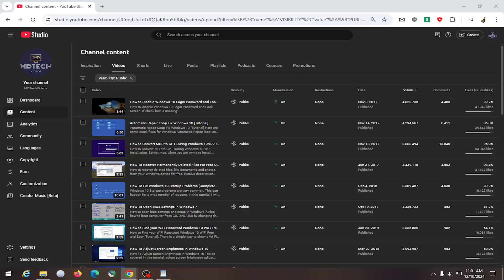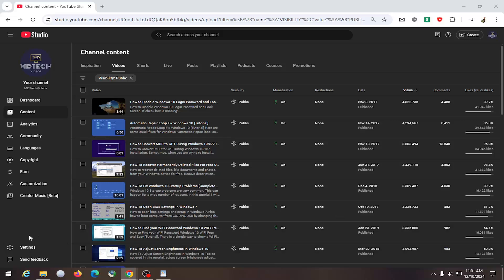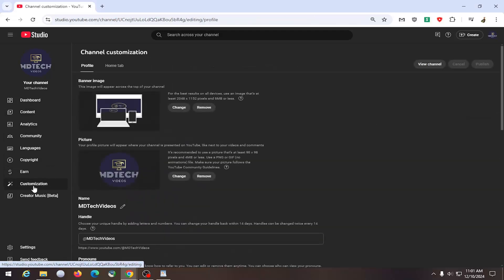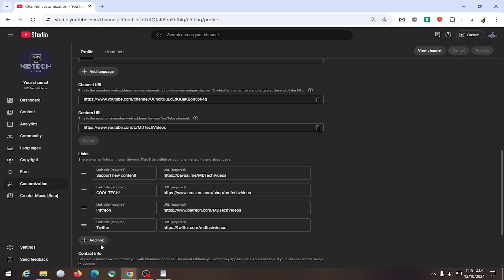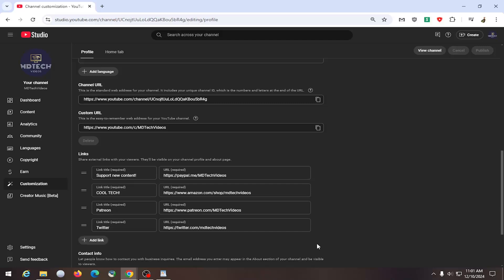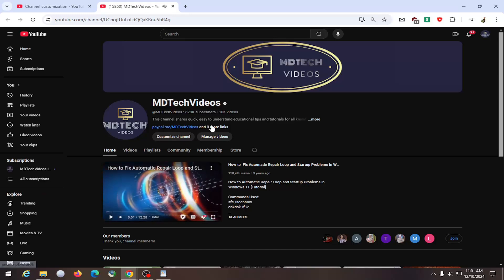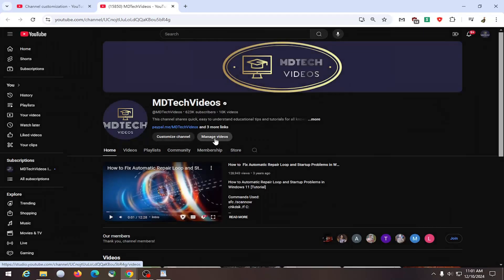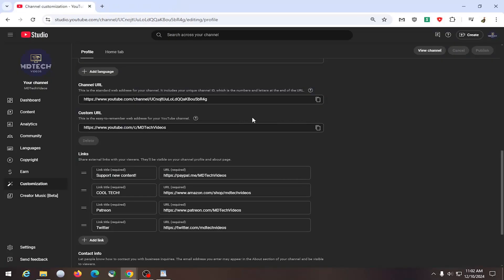How to Add Links on YouTube [Guide]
Adding links on YouTube can help promote external websites, social media profiles, or other content, but some users may encounter issues due to account settings or platform limitations. Common problems include not having a verified account, which is required for adding links to your channel or video descriptions, or experiencing syncing issues between devices. Additionally, some features, such as adding links to video cards or end screens, may not be available if the YouTube app or browser is outdated. Ensuring your account is verified, using an updated version of the app or browser, and checking YouTube’s settings will allow you to successfully add links to your YouTube channel and videos.

how to add links on YouTube